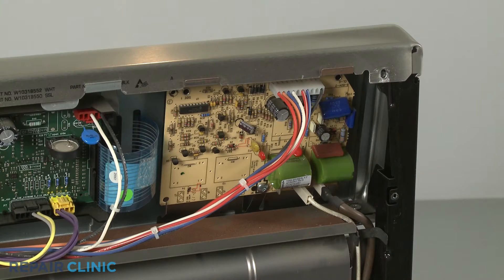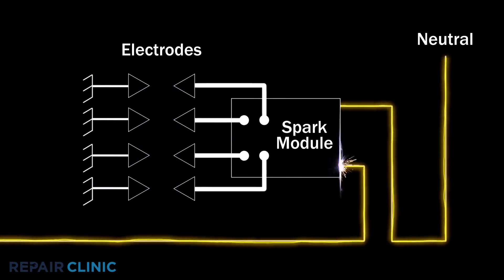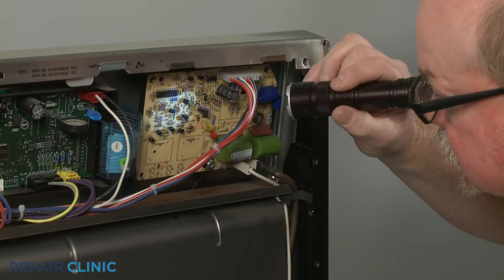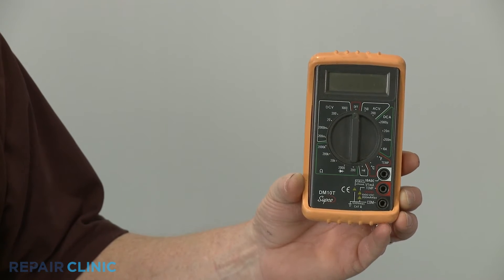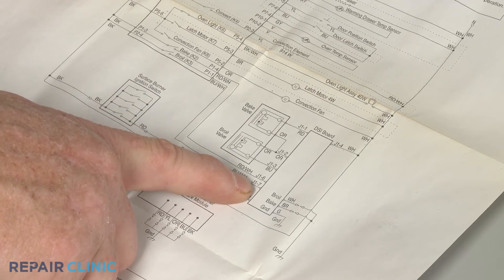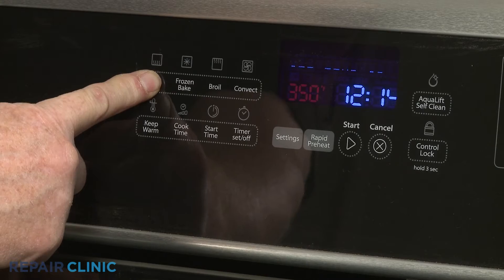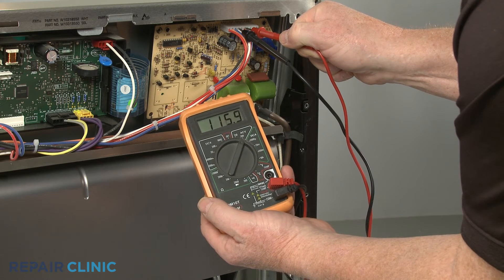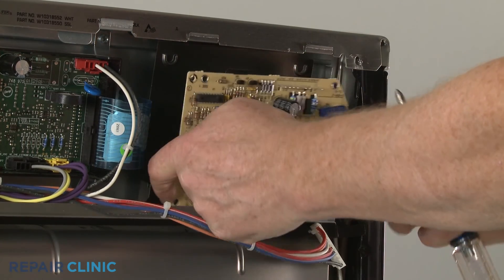Testing Voltage To A Gas Range Spark Module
Gas range not lighting? This video shows you how to test if voltage is reaching the spark module.

Other commonly replaced parts for a gas oven not heating or baking properly:

Safety valve
Thermal fuse